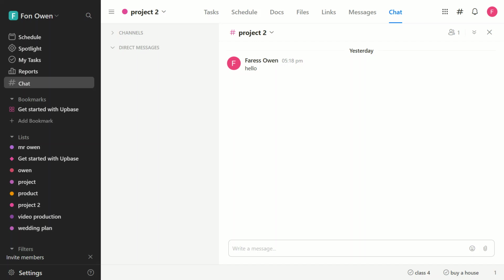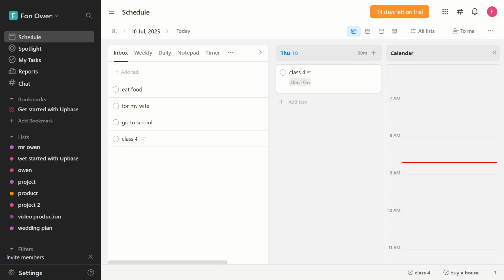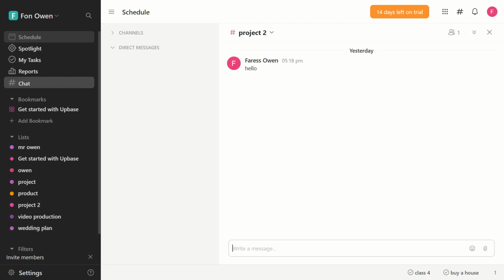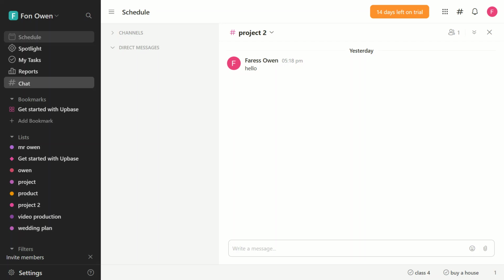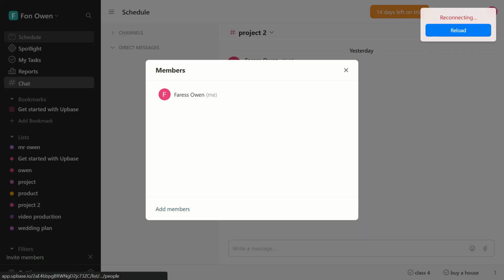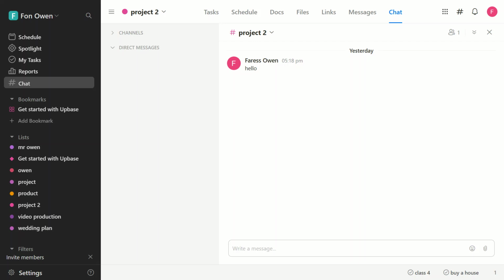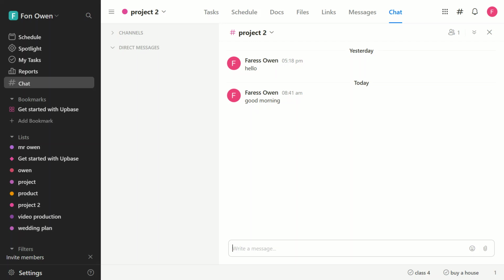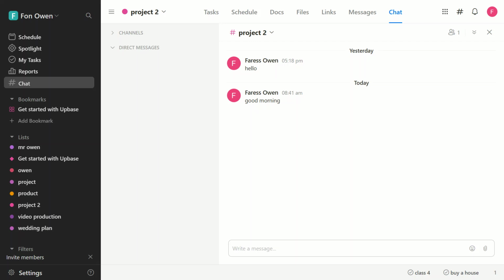How To Use UPBASE Chat Feature (Complete 2025 Guide)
Welcome to this comprehensive How To Use UPBASE Chat Feature (Complete 2025 Guide) tutorial! In this detailed guide, I'll walk you through everything you need to know about How To Use UPBASE Chat Feature (Complete 2025 Guide).

 What You'll Learn in This How To Use UPBASE Chat Feature (Complete 2025 Guide) Tutorial:
• Complete step-by-step instructions for How To Use UPBASE Chat Feature (Complete 2025 Guide)

Whether you're a complete beginner or looking to improve your skills, this How To Use UPBASE Chat Feature (Complete 2025 Guide) tutorial covers everything from basic concepts to advanced strategies. I've designed this guide to be easy to follow, practical, and immediately actionable.

 Why This How To Use UPBASE Chat Feature (Complete 2025 Guide) Tutorial is Different:

 Perfect for:
• Beginners who want to learn How To Use UPBASE Chat Feature (Complete 2025 Guide) from scratch

Questions? Drop them in the comments below! I read every comment and try to respond to as many as possible.

• Share with anyone who might benefit from learning How To Use UPBASE Chat Feature (Complete 2025 Guide)